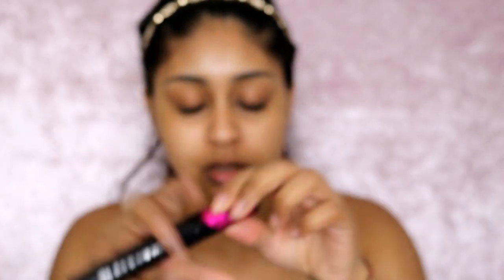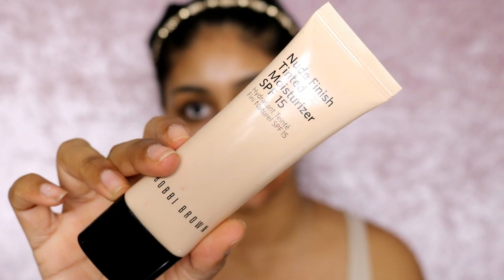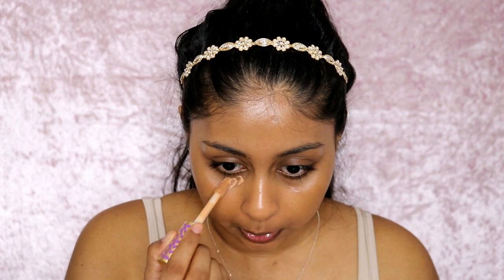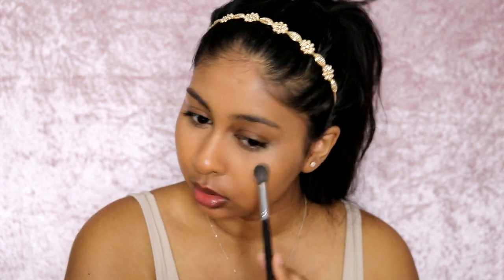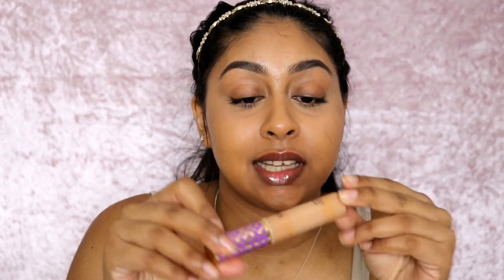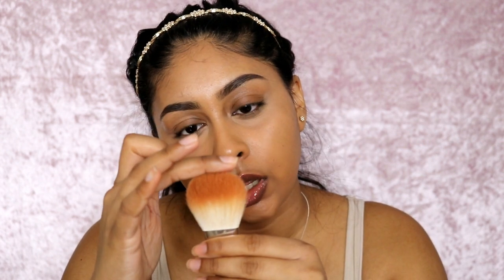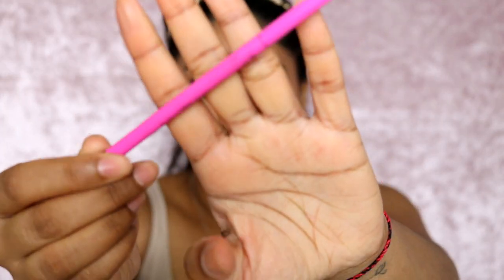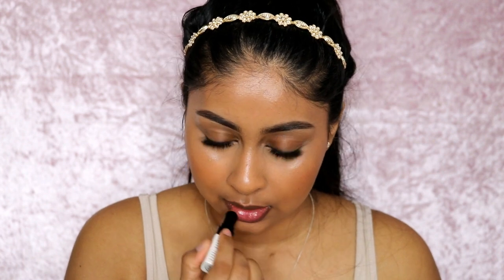NO FOUNDATION Natural Makeup Tutorial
Products used:

FACE
MAC prep & prime essential oils stick
MAC conceal & correct duo - pure orange/ochre
Bobbi Brown Tinted Moisturiser - medium/dark
MAC mineralize skin finish in dark deep
EX Cosmetics blush - pretty in peach
Ciate dewy stix

BROWS
Soap and glory 2 in1 brow filling pencil - dark chocolate

EYES
Maybelline master precise skinny gel eyeliner

LIPS
Wunderkiss by wunder2
Bobbi Brown extra lip tint - bare pink

Anouchka10

ANOUSHKA - VTQ68422
Richmond (Ryman)
Doddle - Richmond (Ryman)
11 The Quadrant
Richmond
TW9 1BP

Amazon/Ebay Makeup Brushes I use:

Ebay Black Handled Brush Set: